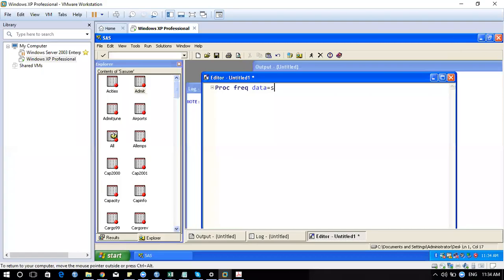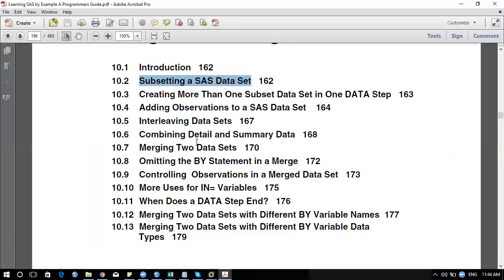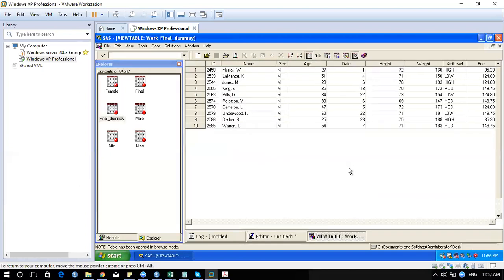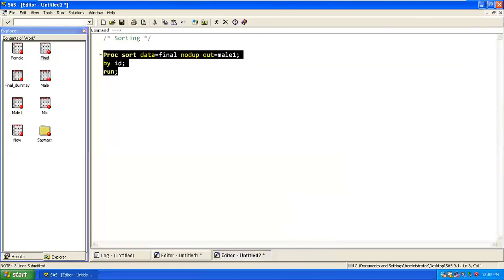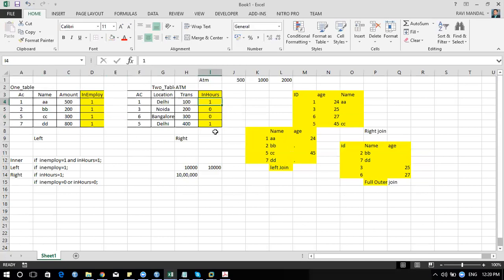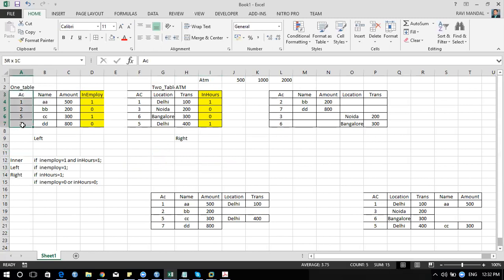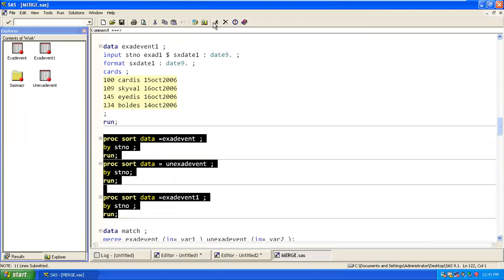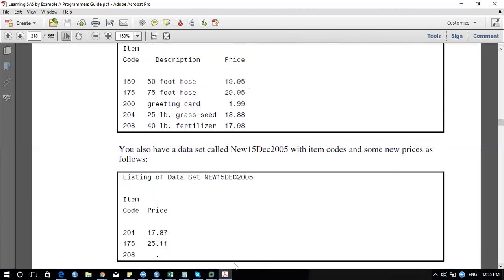Day 7 - Learning SAS By example